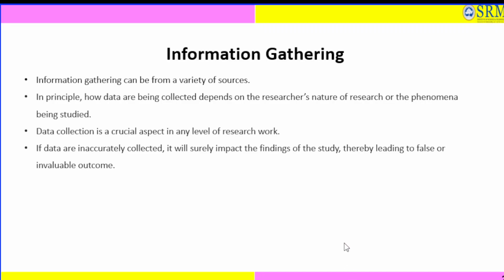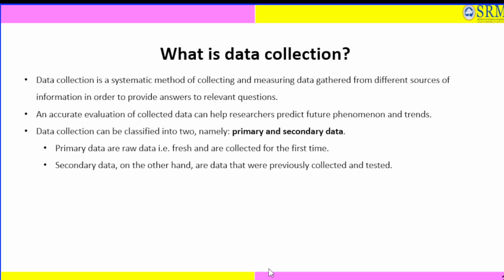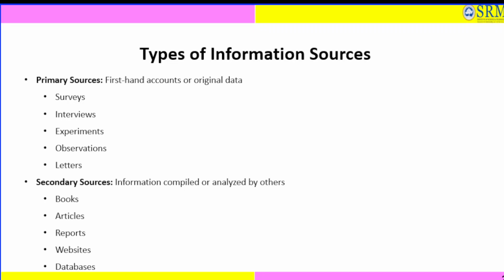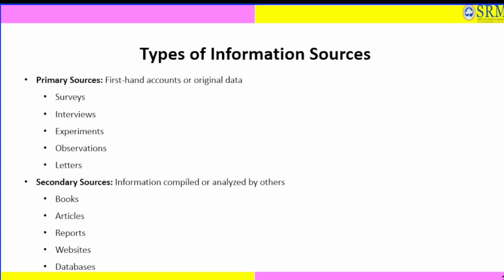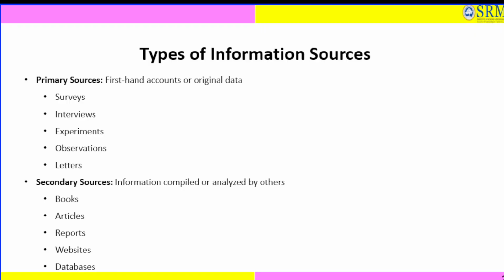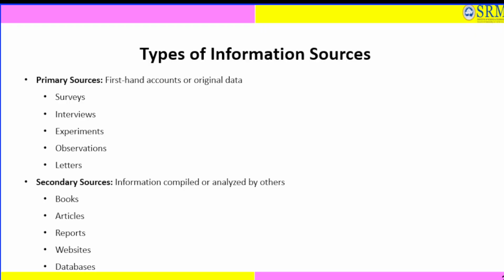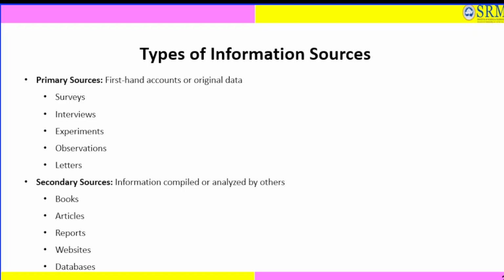1.14 | Gather information from different sources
Dive into the world of Data Science with  Gather information from different sources ! 🌟📈 In this video, we’ll explore how  Gather information from different sources simplifies the process of creating informative and attractive statistical plots in Python.

What You’ll Learn:
•  Information Gathering
• Data Collection
• Types of Information